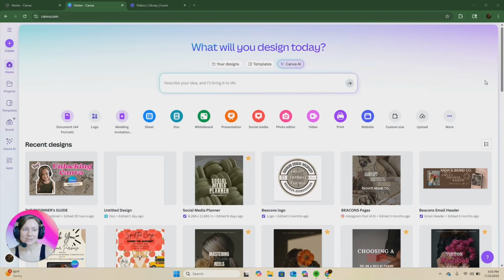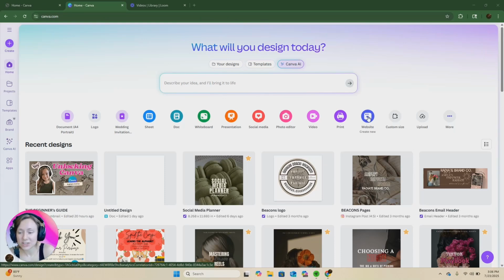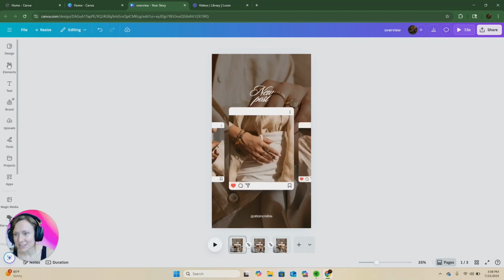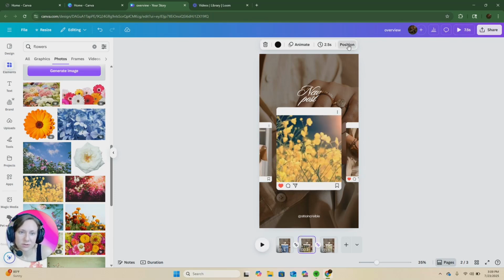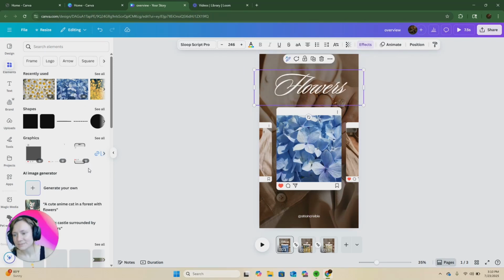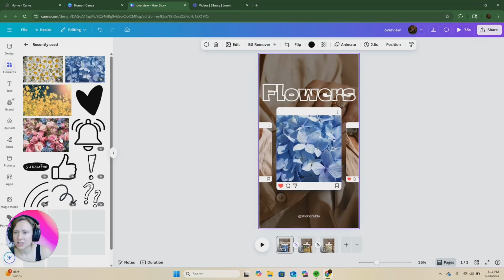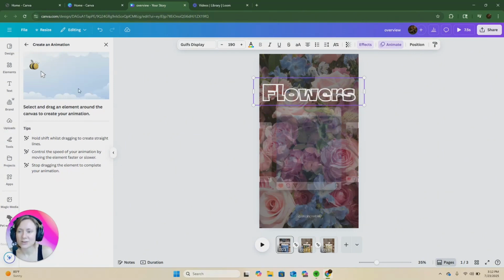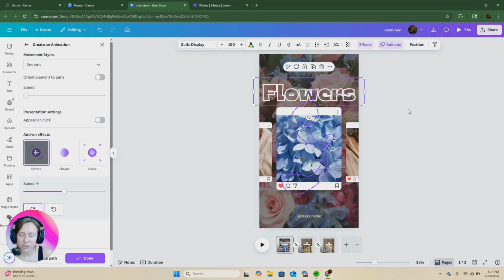Beginner’s Overview of Canva- Start making Digital Products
Hi everyone! In this video, I’m giving you an overview of Canva and its features, which have become essential for digital marketing and creating digital products. I’ll walk you through the main screen, the different document types you can create, and how to use templates to kickstart your projects. I also demonstrate how to add elements like images and text, and how to customize them to fit your brand. I encourage you to explore Canva and start creating your own designs!